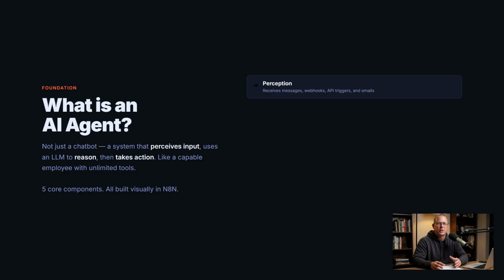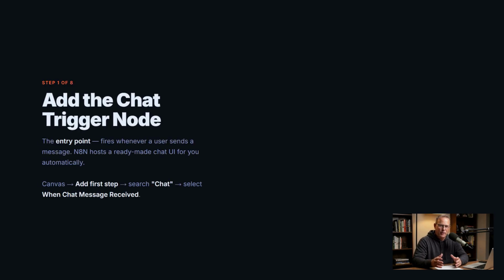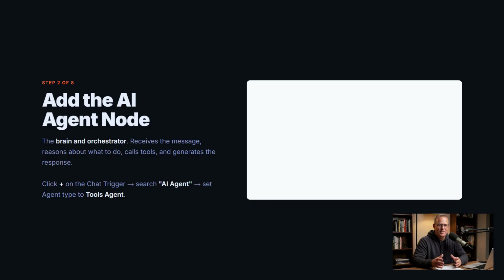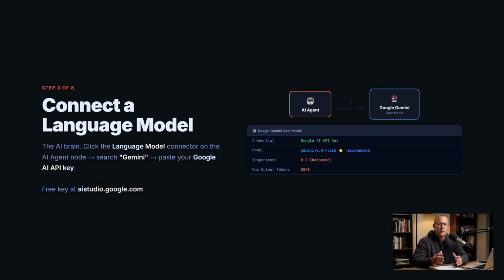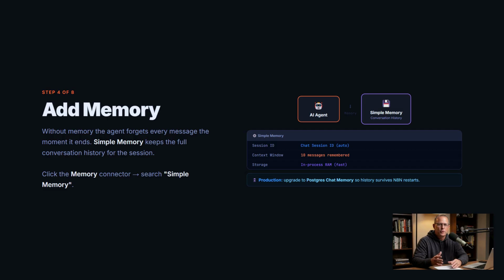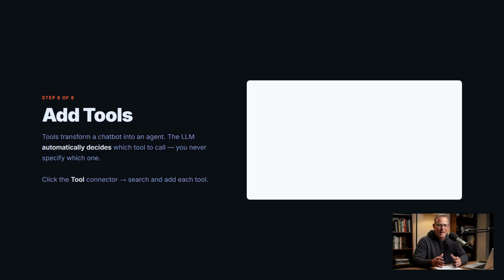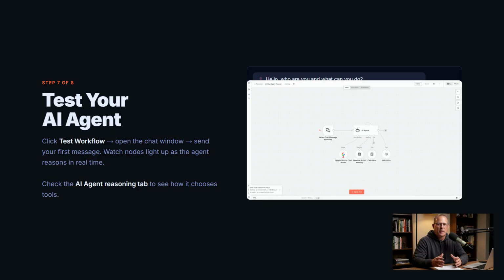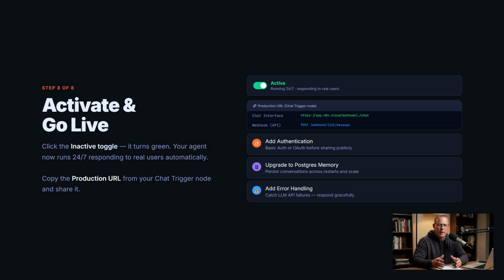How to Build an AI Agent in N8N - Full Beginner Tutorial (No Code)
Build a Fully Functional AI Agent in N8N (No Code, Step-by-Step Tutorial)

Learn how to build a working AI agent in N8N from scratch no coding required. In this complete step-by-step tutorial, you'll create an AI chat agent that holds real conversations, remembers context, and uses tools to take real-world actions like running calculations and looking up information.

By the end, you'll have a live agent deployed and responding to users 24/7.

Whether you're a business owner automating customer support, a developer prototyping AI workflows, or just curious how AI agents actually work, this tutorial walks you through every node, every setting, and every decision starting from a completely blank canvas.

What you'll learn in this video:
✅ What an AI agent actually is (the 5 core components)
✅ How to set up an N8N workflow from scratch
✅ Connecting a language model (Google Gemini) for reasoning
✅ Adding memory so your agent remembers conversations
✅ Writing an effective system message / prompt
✅ Giving your agent tools to take real actions
✅ Testing, debugging, and deploying your agent live
🔧 Tools & resources mentioned:

⏱️ Timestamps:
00:00 — Intro: What you'll build
00:45 — Understanding AI Agents (the 5 core components)
03:30 — Open N8N & create a new workflow
04:30 — Adding the Chat Trigger node
05:45 — Adding the AI Agent node
07:15 — Connecting a language model (Google Gemini)
08:45 — Adding memory for multi-turn conversations
10:00 — Writing an effective system message
11:15 — Adding tools (Calculator & Wikipedia)
12:30 — Testing your AI agent
14:00 — Activating & deploying to production
15:30 — Recap & next steps (RAG, multi-agent workflows)

🚀 Join the Startup Venture Lab community to go deeper, troubleshoot real projects, and get your questions answered directly

💬 Building something with this? Drop a comment and tell me what you're creating  your idea might become the next tutorial.